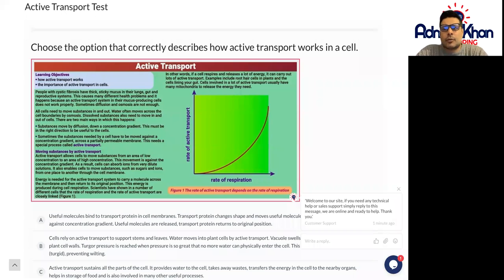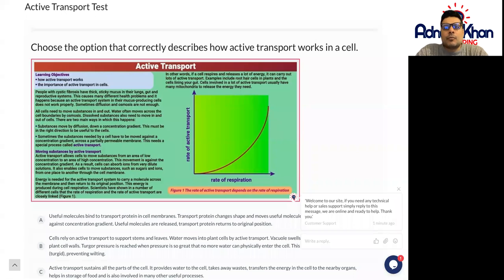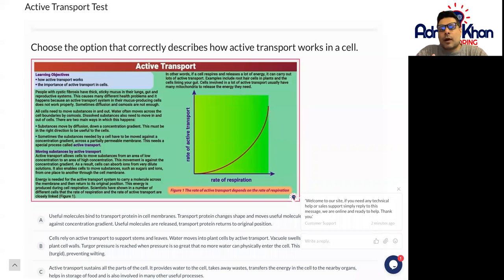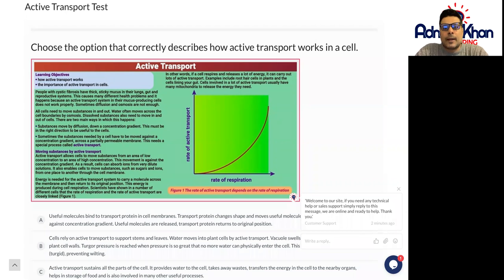GCSE Science - Biology - Active Transport